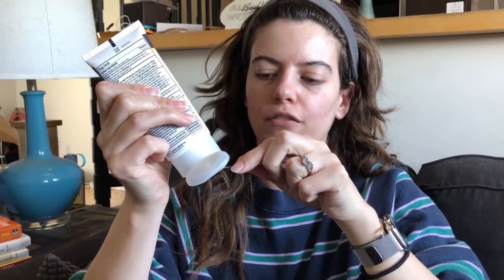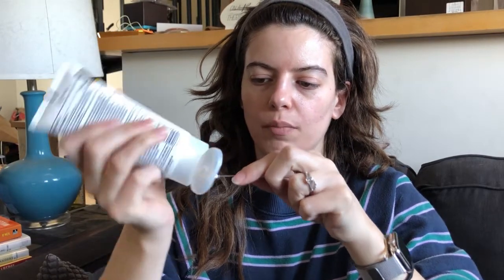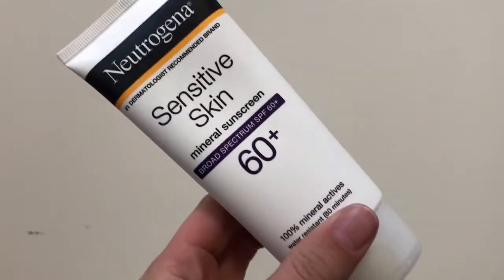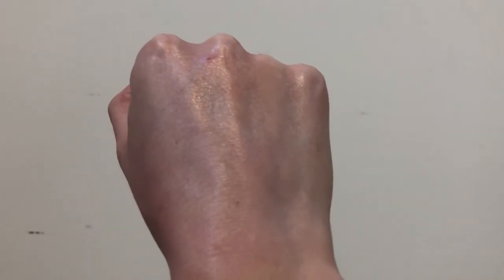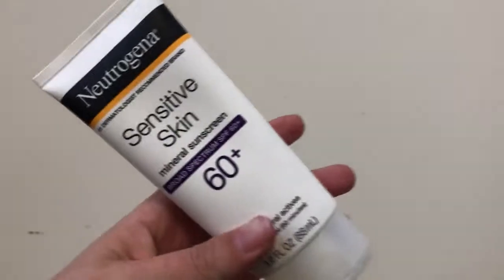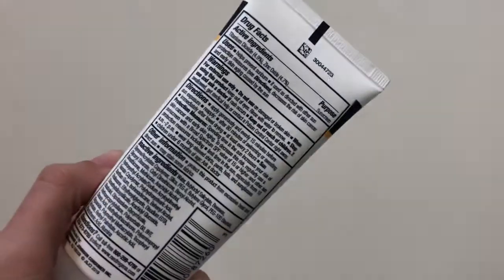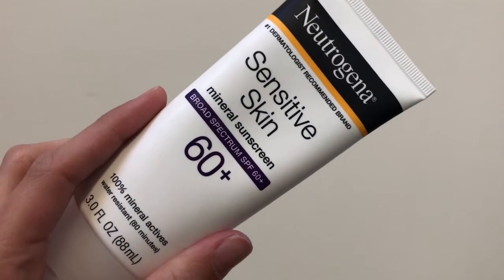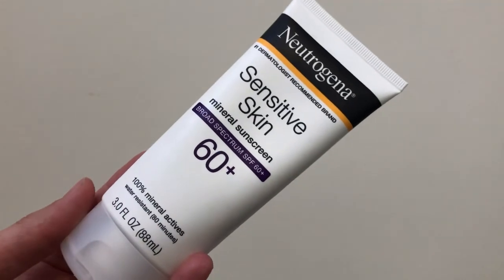Drugstore Sunscreen Review | Neutrogena Sensitive Skin Mineral Sunscreen SPF 60+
Let me know your thoughts or if you have any other drugstore sunscreens you'd like to see me review.

0:00 Intro
0:52 Start of application
6:26 Thoughts after 15 minutes
10:52 My thoughts after wearing multiple times

I'm Sarah and this is my channel SassyLifeStory. I enjoy all my hobbies (makeup, skincare, sewing, reading, fashion) maybe a little too much so I am documenting my trials here. That includes things like trying all my many lipsticks, setting a budget for myself so I don't overspend, or sewing a Halloween costume for my dog.